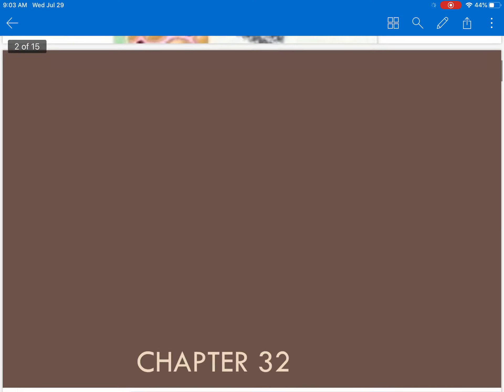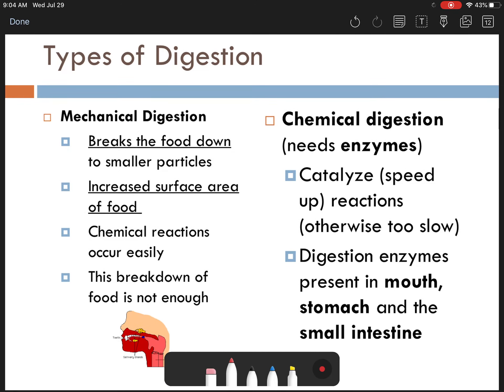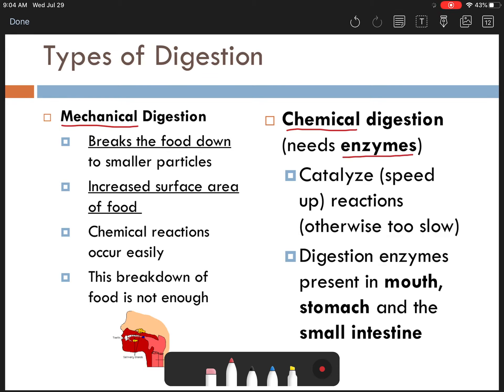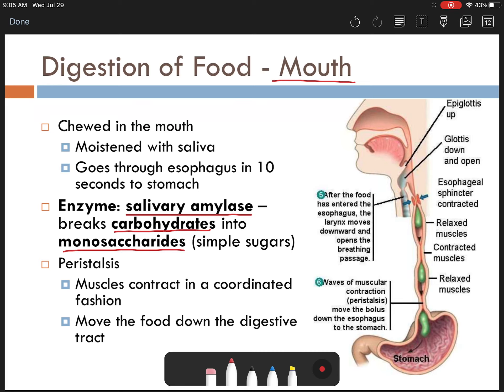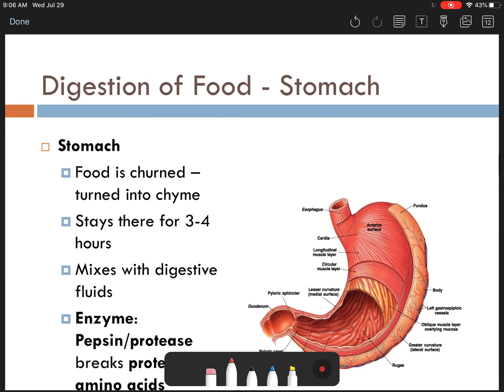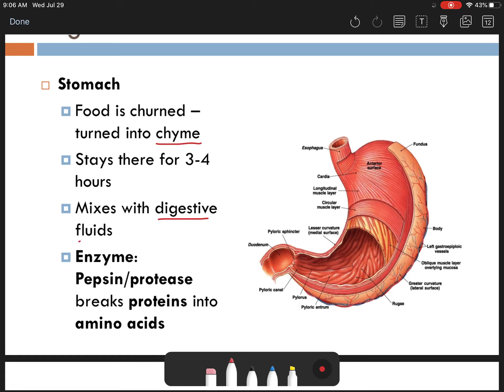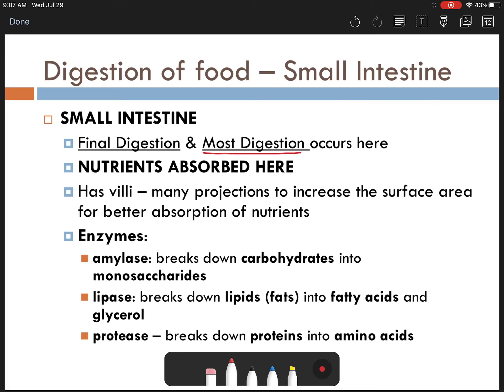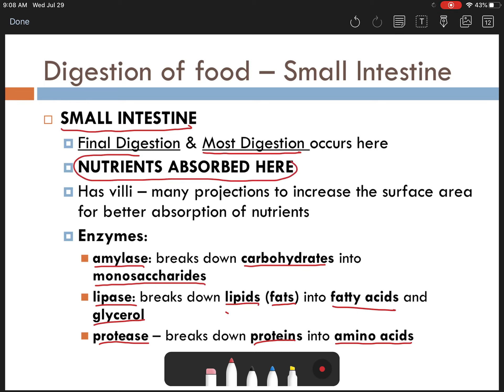Macromolecules and Enzymes LT 5 Part 1 - Digestive System Enzymes